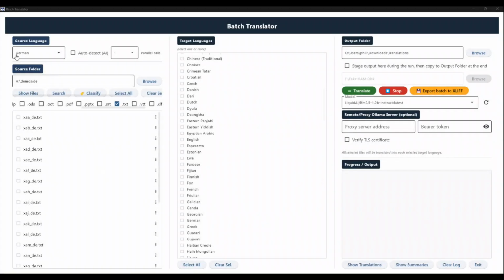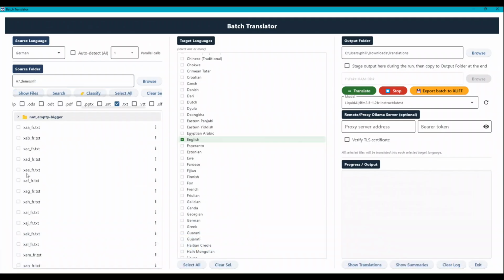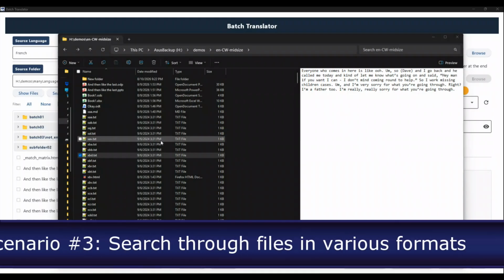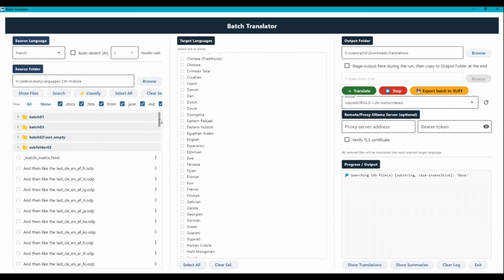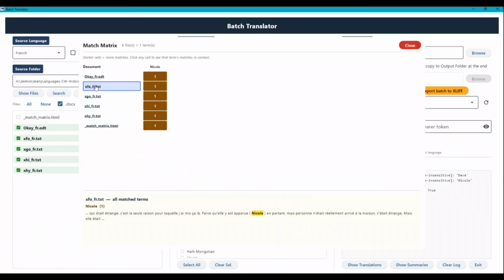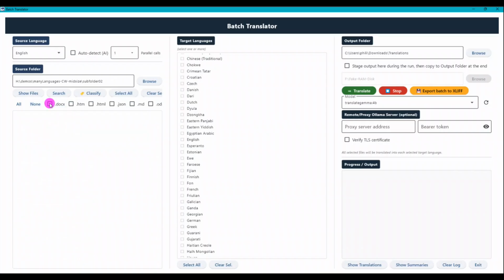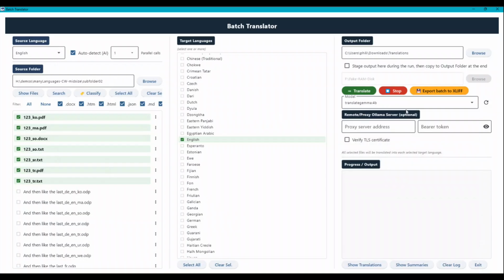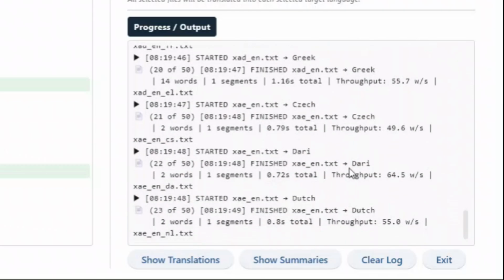Batch translation Scenarios - new interface, multiple options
The batch translator now uses Flet for its interface. Here are some use cases, i.e. scenarios, where you might want to use Batch translation: many files of one language to another language. Files with subfolder hierarchy. Files in different formats and languages. Files to be translated into multiple other languages, and more. We also show examples of Search, to identify files of interest based on search matches.